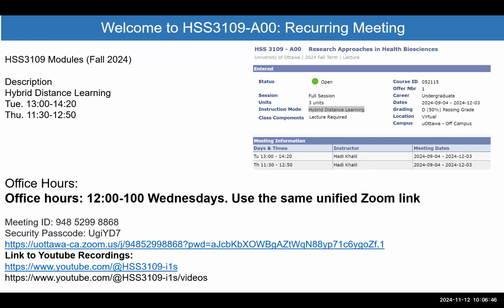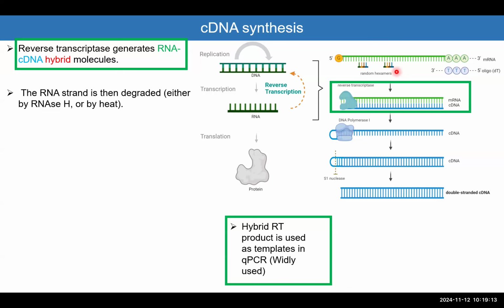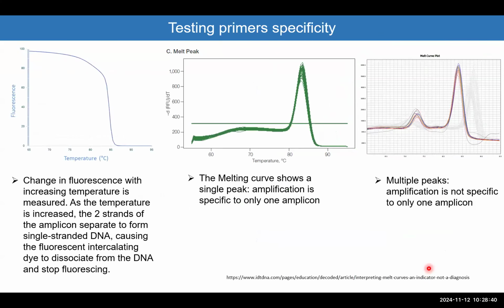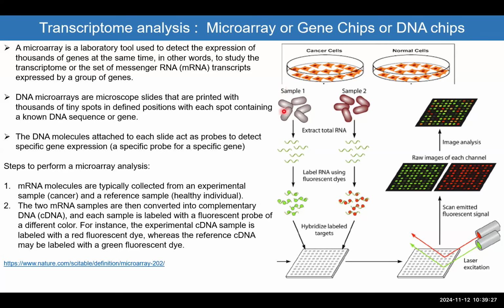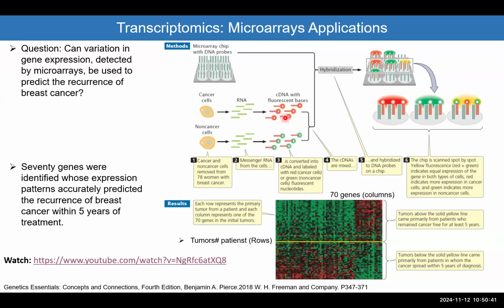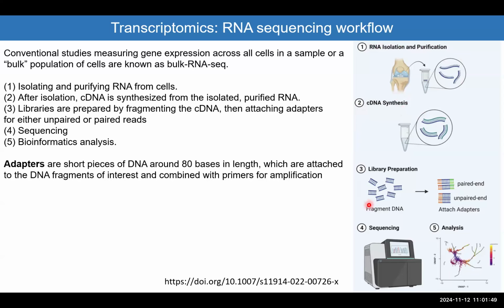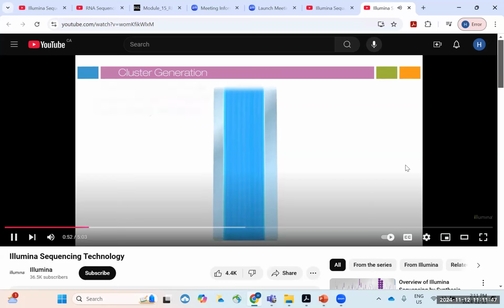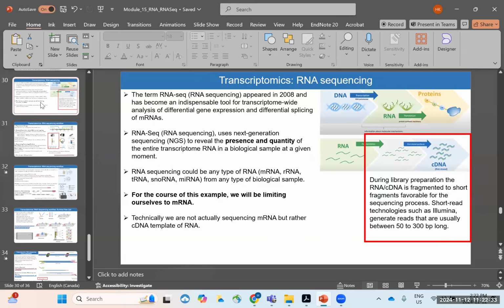Module 15 RNASequencingAndMicroarrays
Learning objectives To Get familiar with:
Gene expression profiling
Quantitative Real-time RT-PCR
Microarrays
RNA Sequencing
Single-cell RNA sequencing.